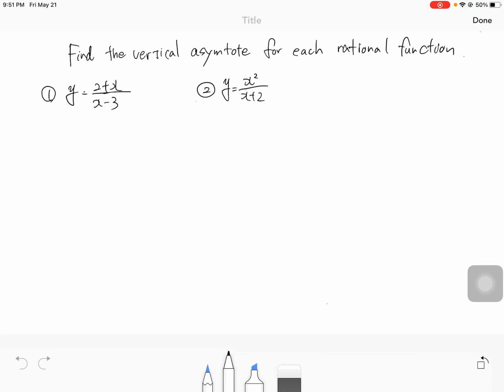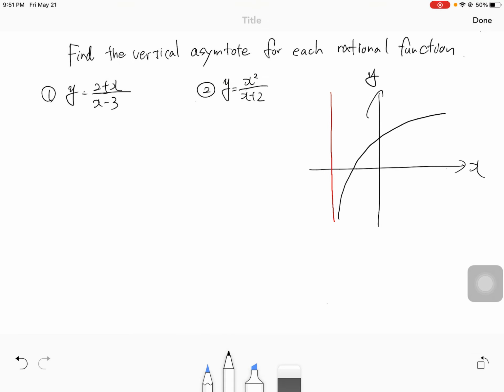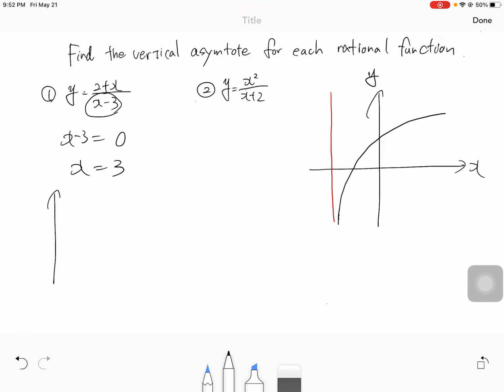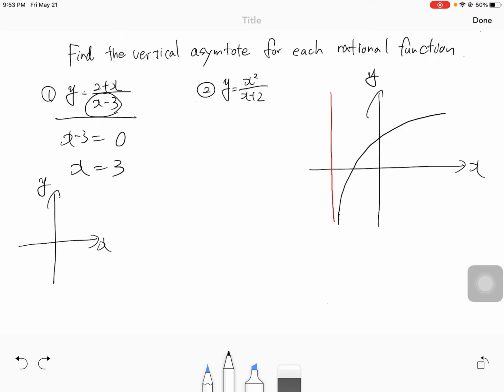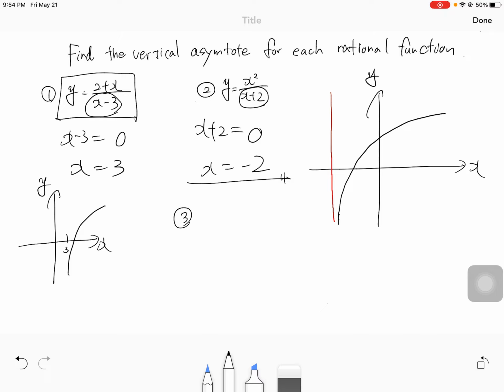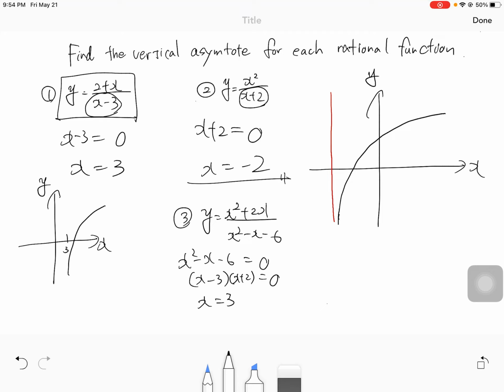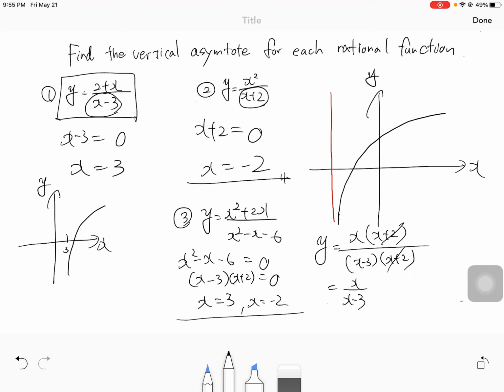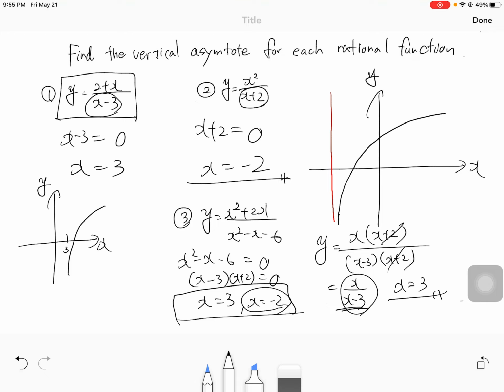Limits | vertical asymptote | AP calculus AB